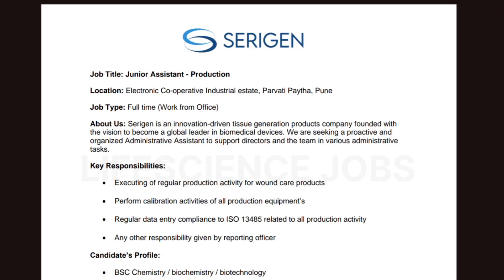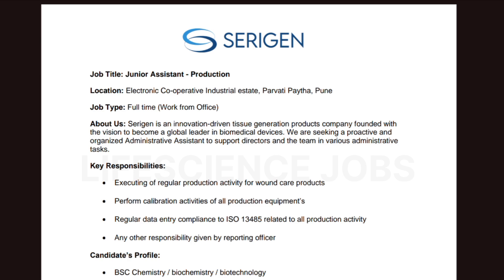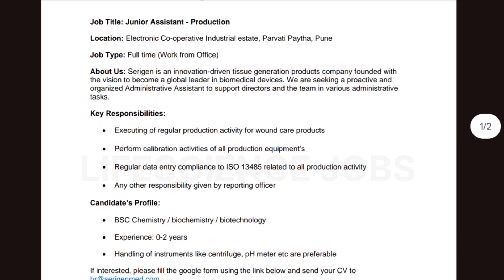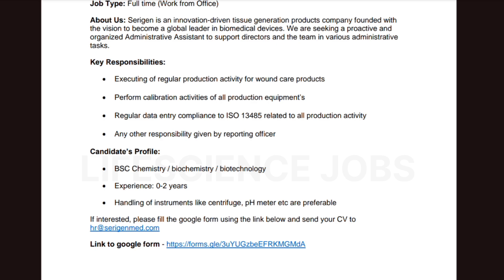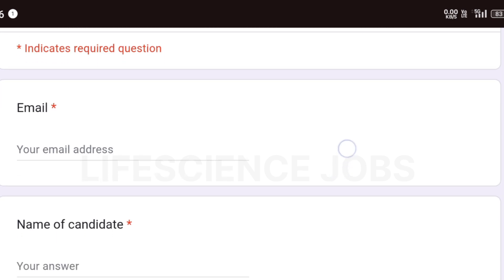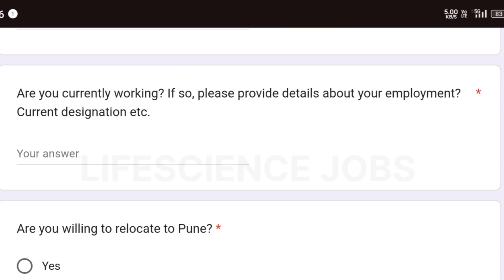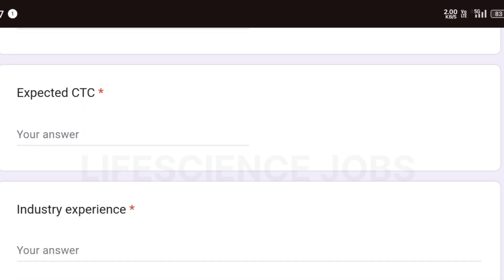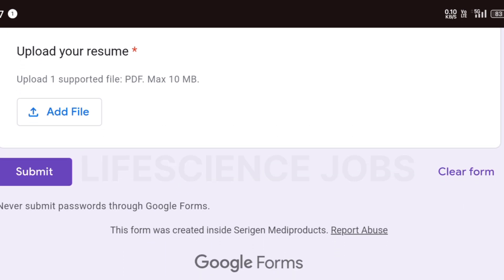Serigen at hiring Freshers | Bsc Lifescience Chemistry Biochemistry Biotechnology jobs | Pune jobs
Serigen at Pune hiring Freshers for the role of Junior assistant and candidates with Bsc in Chemistry , Biotechnology , Biochemistry can apply